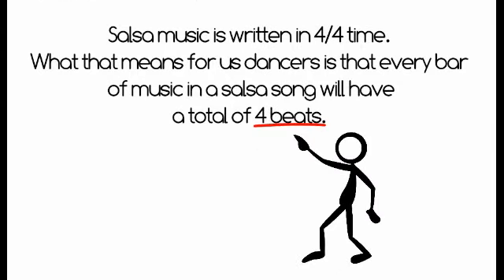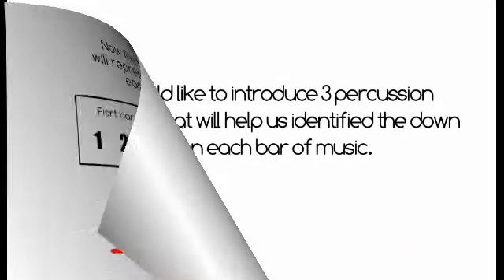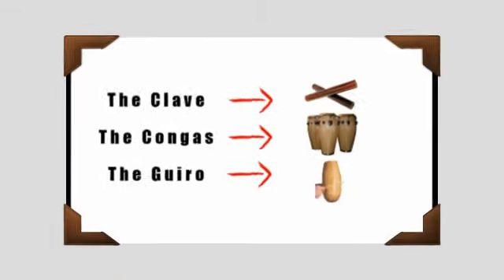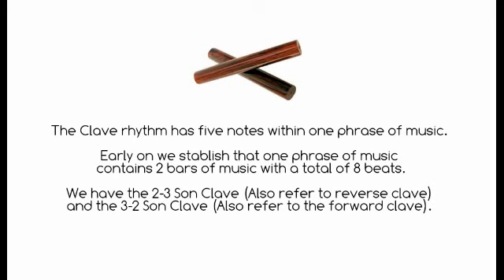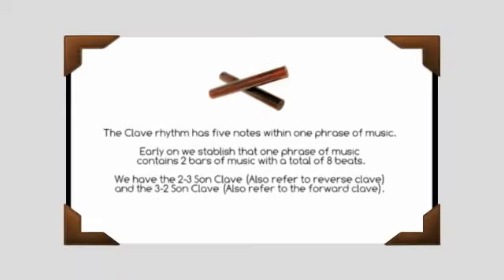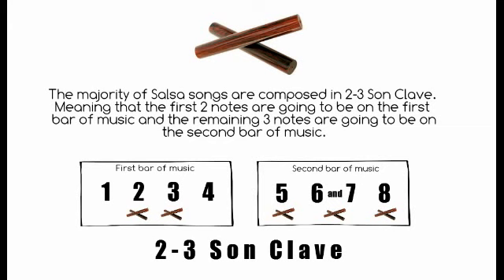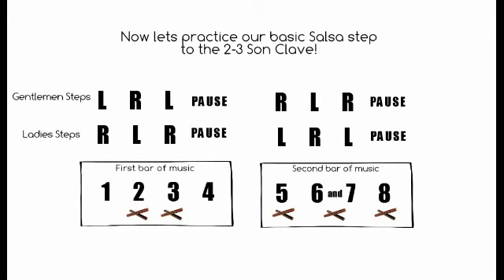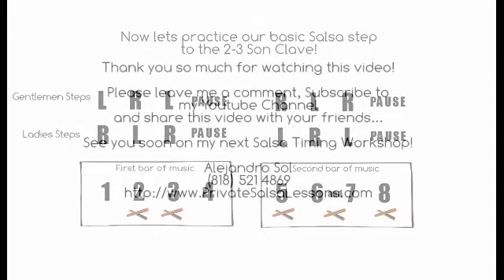Salsa Timing Workshop by Alejandro Sol - The Clave Part 1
Hello everybody, my name is Alejandro Sol, I'm a professional Salsa Instructor and the conga player and band leader of the L.A. based Salsa band "ORQUESTA SON CACHE".

I decided to put together a Salsa timing video to help L.A. Style Salsa Dancers find the downbeat on every bar of music.  So my first video explains the role of LA CLAVE...